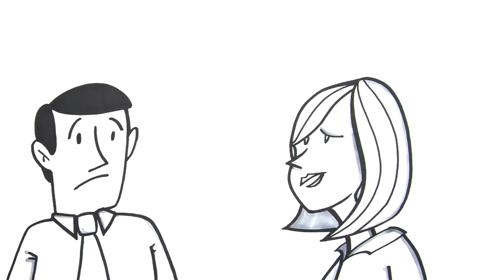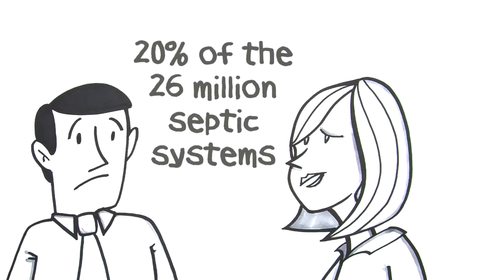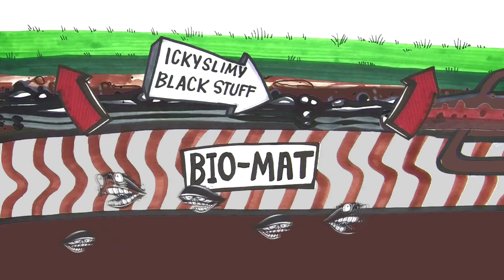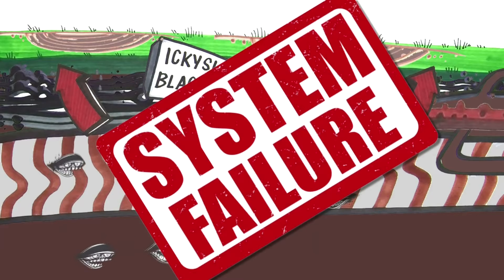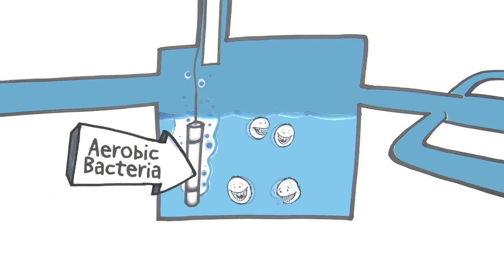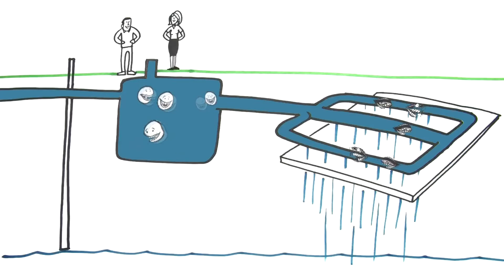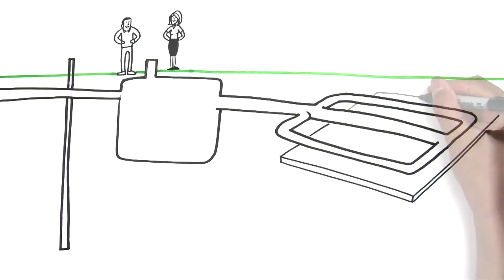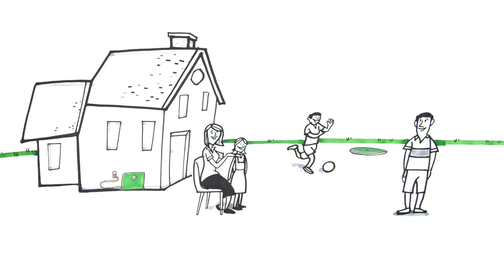Septic System Repair Camrose County - Septic System Maintenance Camrose County Video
Septic System Maintenance Camrose County - Septic System Repair Camrose County Video

Save 50% to 80% over other septic system design options in Camrose County.

Minimal yard or landscape damage with our Septic System Design

Restore your current septic system design even if you have a clogged leach field.

Our Septic System Design REDUCES the foul smell coming from your septic system design.

Our septic system installations have a Lifetime Manufacturer's Warranty.

Our video is showing Septic System Maintenance Camrose County and we also try to cover the subjects:
-Aerobic Septic System Camrose County
-Septic System Design Camrose County
-Septic System Repair Camrose County
-Septic System Installation Camrose County

Your septic system keeps wastewater from flowing back into your house or out onto your yard. When that system fails and your disposal field gets clogged, the flow of wastewater becomes unpredictable. We offer septic system maintenance services to get you on the right path today. No matter the extent of the damage, you can count on us to convert your wastewater into clean, clear water in no time.

Our Remediator system promotes the growth of aerobic bacteria. The bacteria begin digesting the black sludge in the septic tank and prevent it from reaching the pipes of the drain field the sand and gravel that filters the water. We offer the most effective and cost-efficient preventative solution. The power consumption of the Remediator System utilizes less power than a 100w light bulb and extends the life of your septic system.